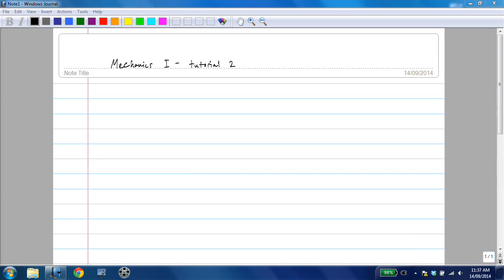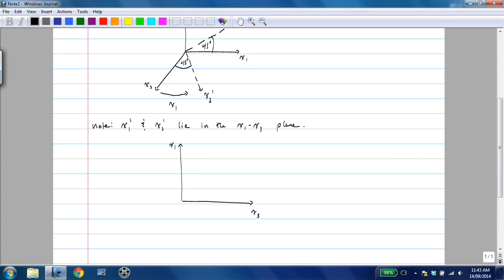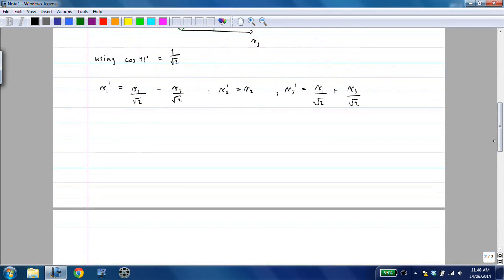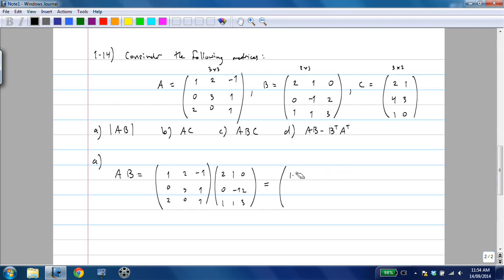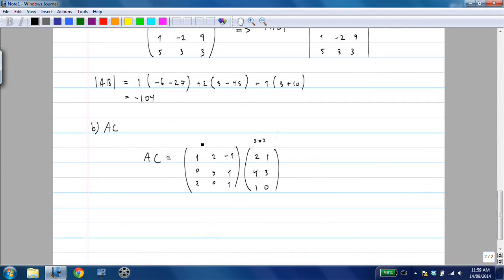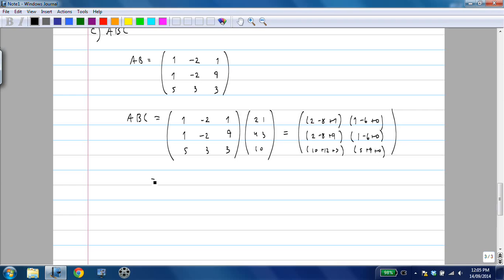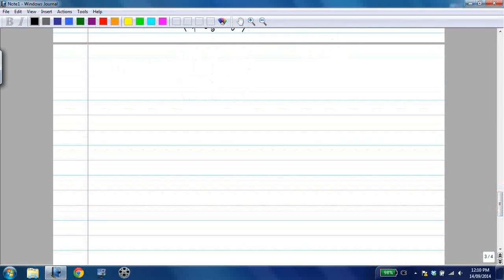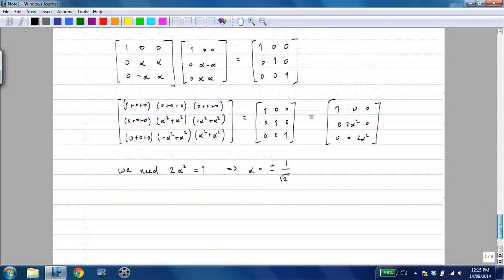Mechanics I - tutorial 2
This tutorial covers 3 problems from the text by Marion and Thornton. The first problem covers a transformation matrix. The second problem covers matrix multiplication, determinants, transposes and matrix subtraction. Lastly, the third problem covers finding values of a transformation matrix such that the matrix is orthogonal.